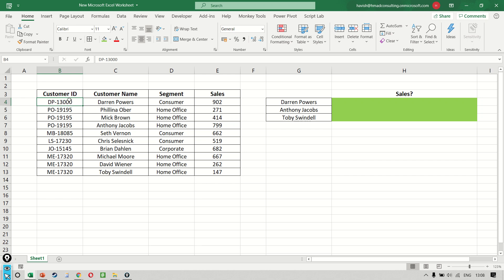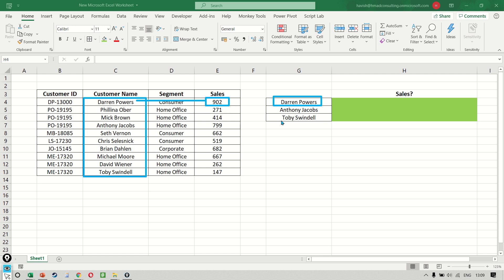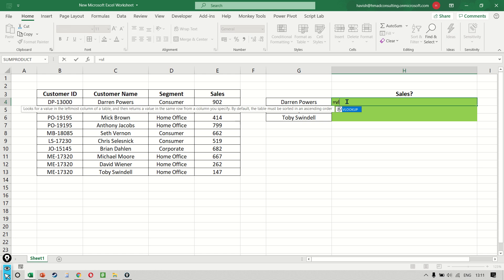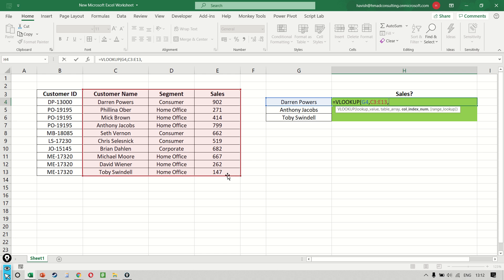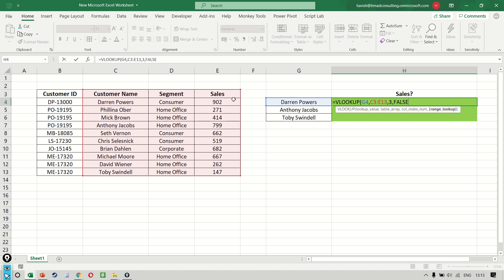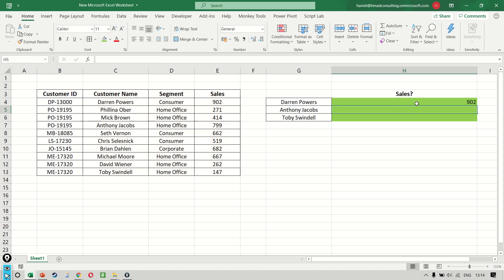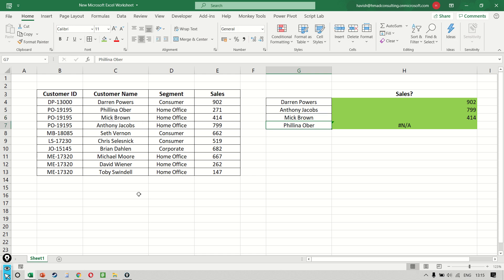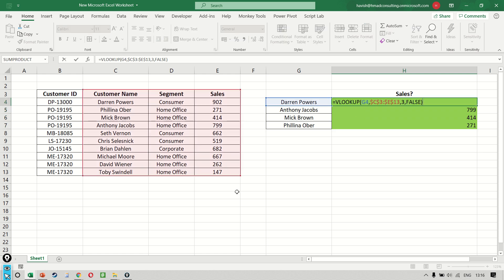Introduction to VLOOKUP